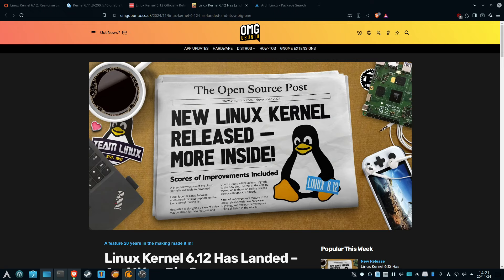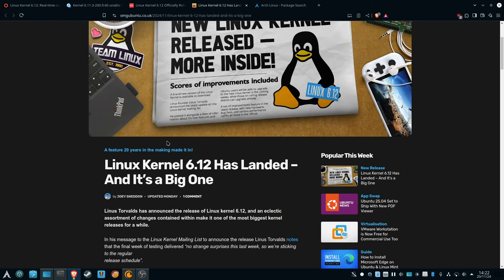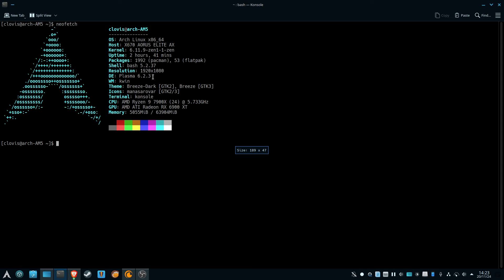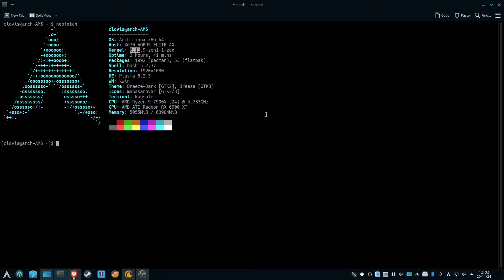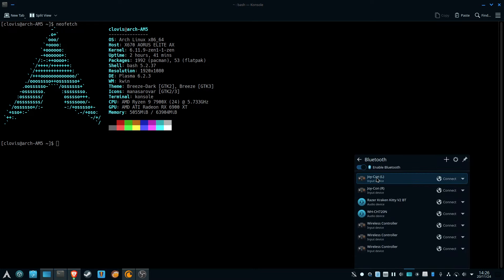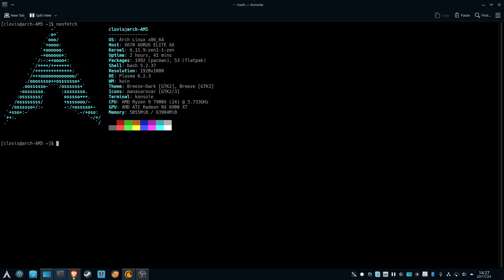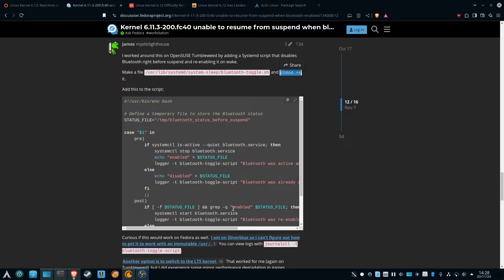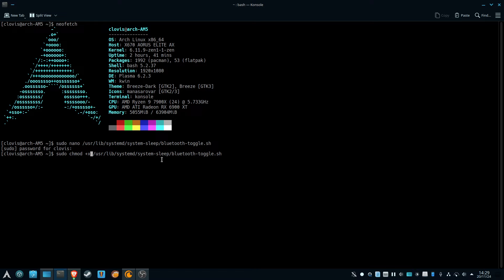Do This If you're on Linux Kernel 6.11 and Suspend is Broken